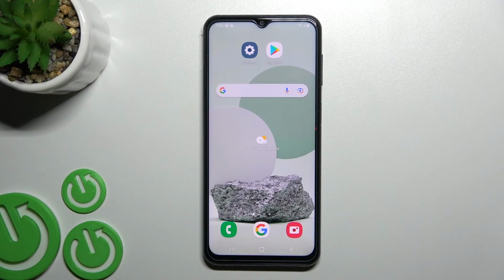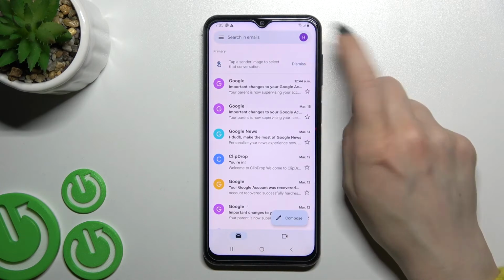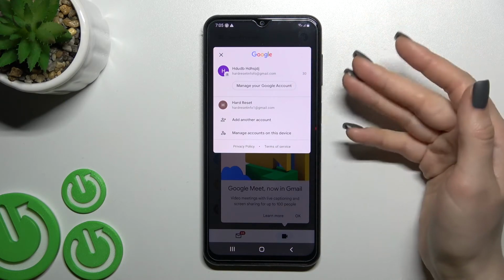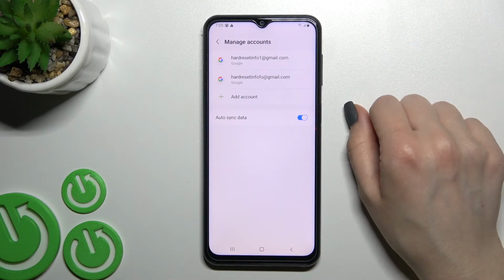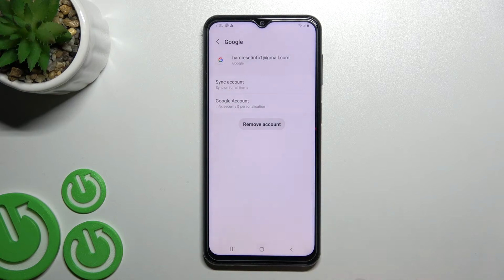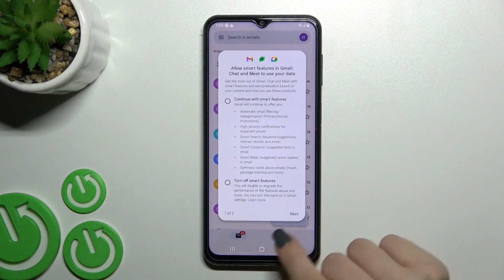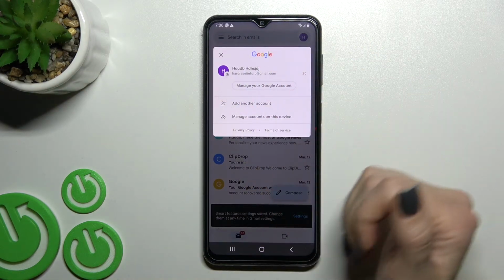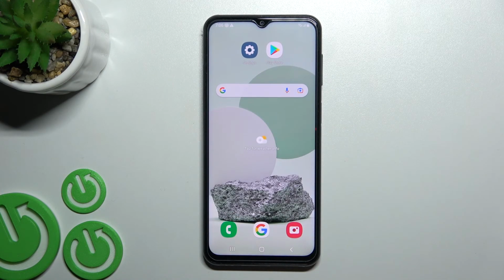Samsung Galaxy M23 - How To Logout From Gmail Account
If you want to logout from your gmail account on Samsung Galaxy m23, with this video you can learn how to do it. By following our Instructions video you'll see how to easly logout your gmail account from Samsung Galaxy M23. You can find more useful guides on our YouTube channel HardReset.Info! if you have any problem with any kind of device like Smartphone, Smartwatch, Headphones, Routers, Smart TV, etc... solution should be there!

Can i logout from gmail on Samsung Galaxy M23 ?
How to logout from google on Samsung Galaxy M23 ?
How to logout gmail account from Samsung Galaxy M23 ?
Is there a way to logout from gmail Samsung Galaxy M23 ?
Where can i logout from gmail account on Samsung Galaxy M23 ?